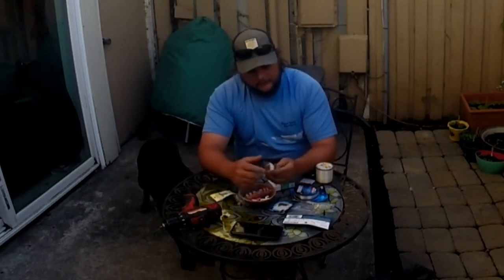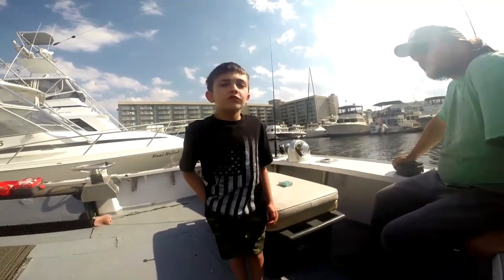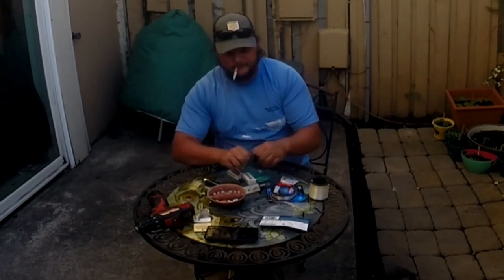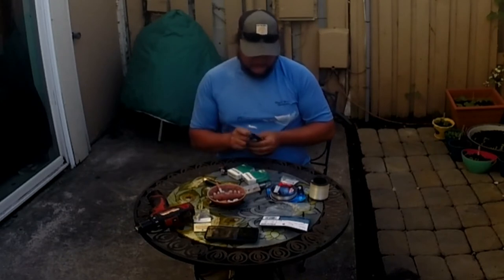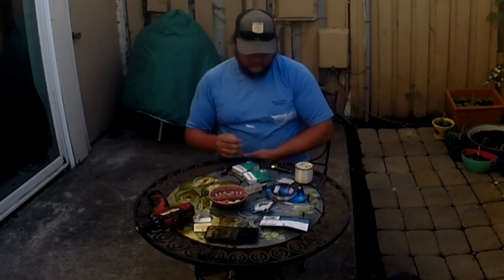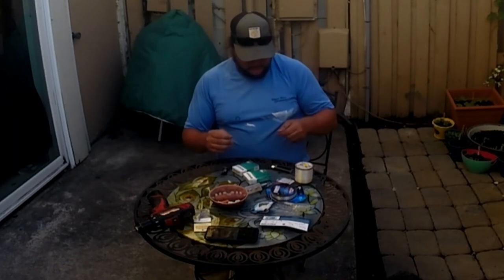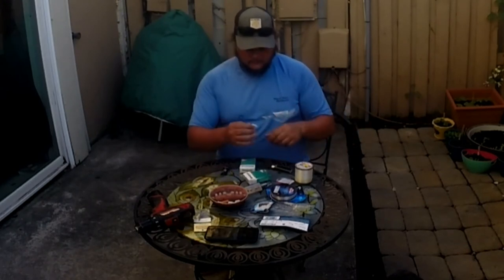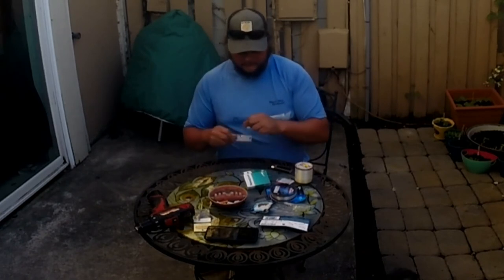How to Make a Standard Planer Rig for Inshore/Nearshore Spanish Mackerel Trolling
How To Make Standard Planer Rig tutorial to troll inshore/nearshore for Spanish Mackerel. This gear setup is also useful for Atlantic Bonito and inshore/nearshore fishing for similar species.

@Fishing Myrtle Beach

-Mate Cody